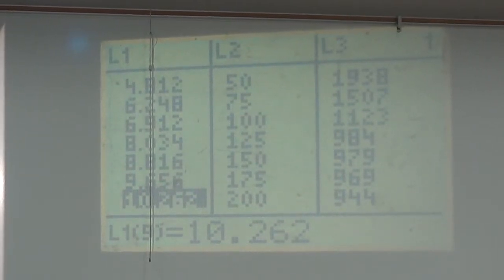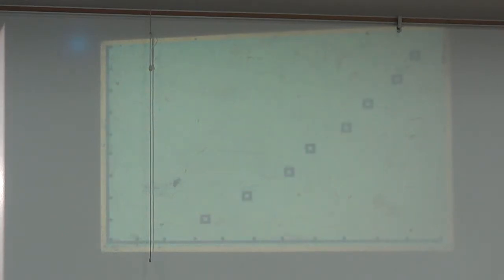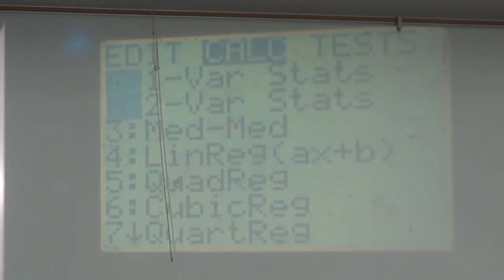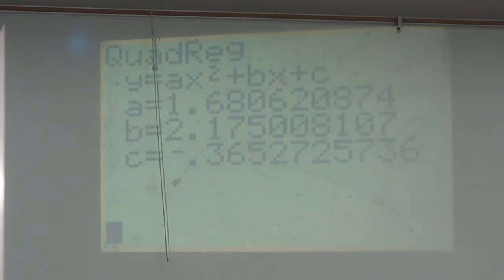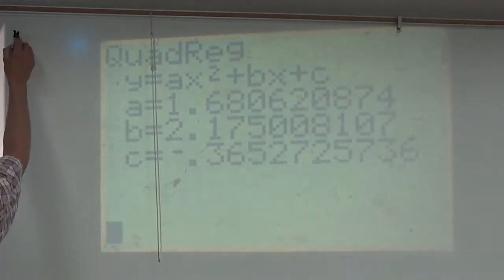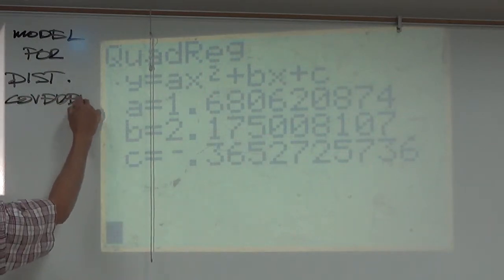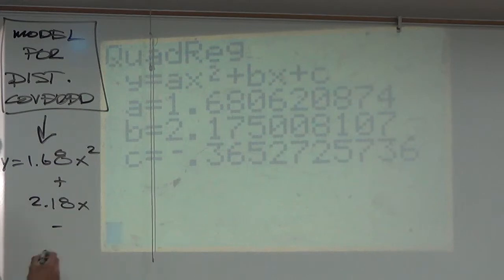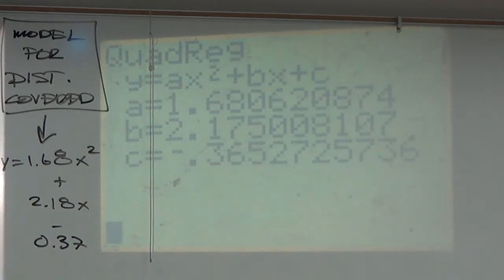4.29.14 (Wrapping up Quadratic Regression - part 4)